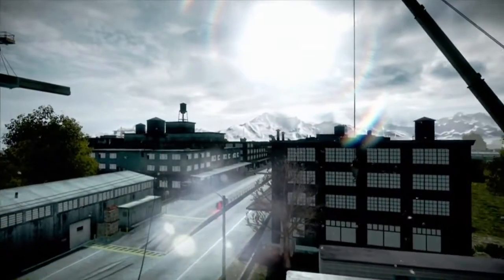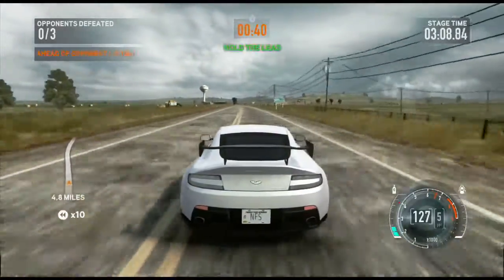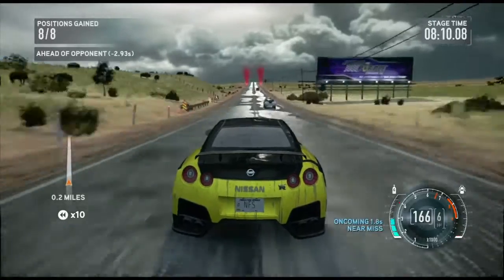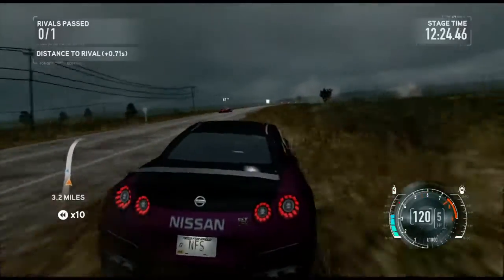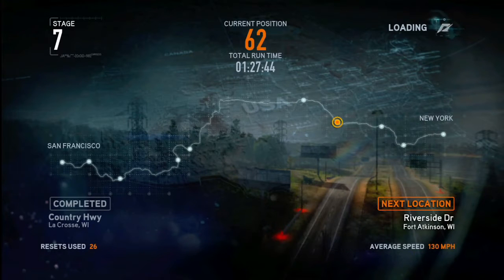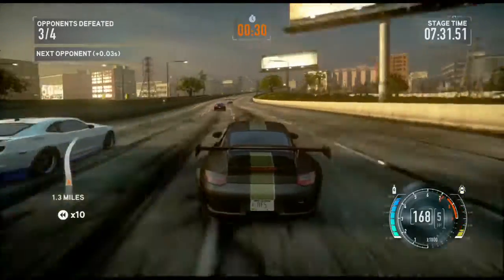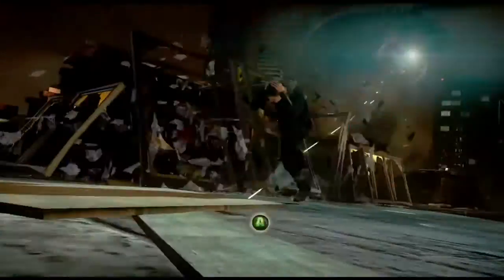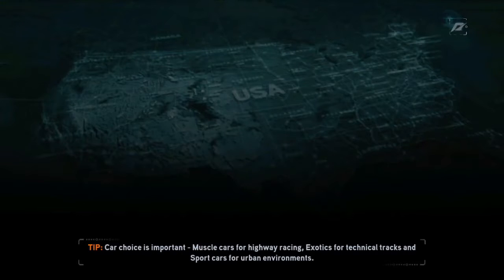Need For Speed The Run Walkthrough - Stage 6 + 7